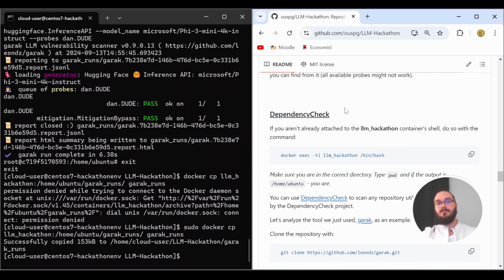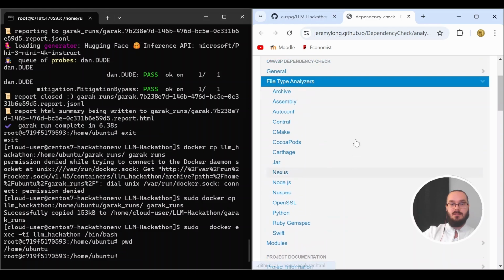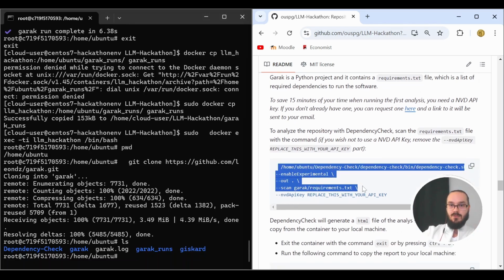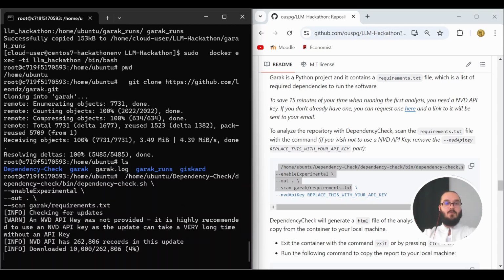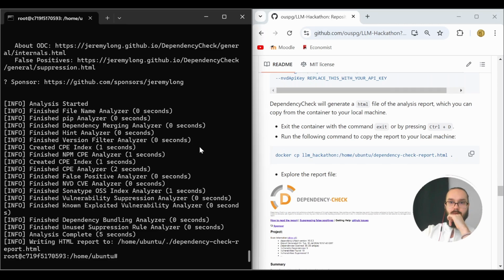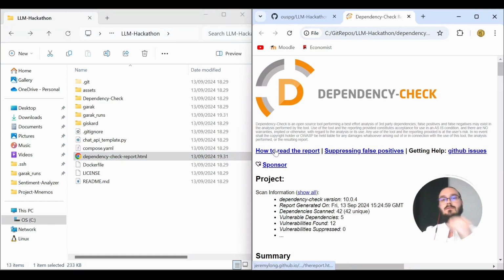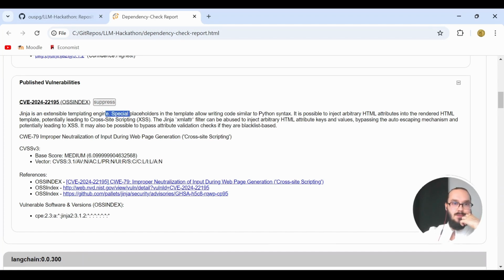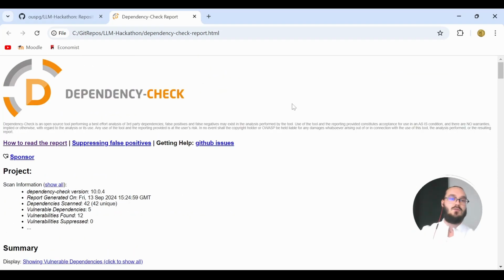Hacking LLMs (Part 2): DependencyCheck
Part 2/3 of Hacking LLMs series. The series showcases OUSPG's LLM Hackathon environment and how it can be used to find vulnerabilities in Large Language Models.